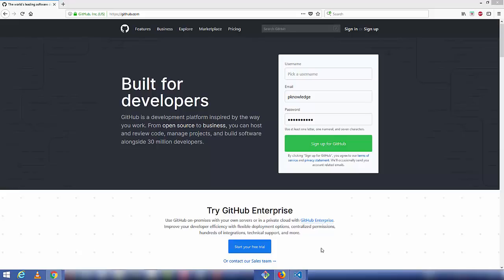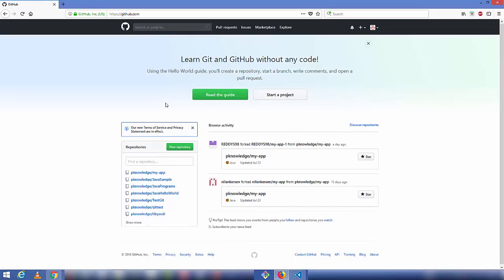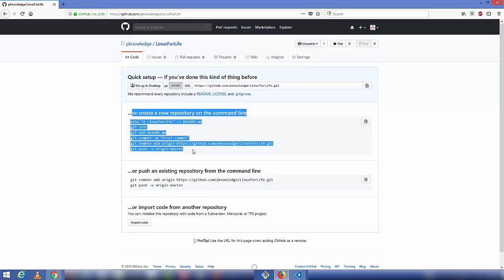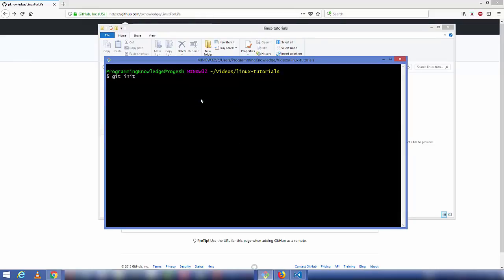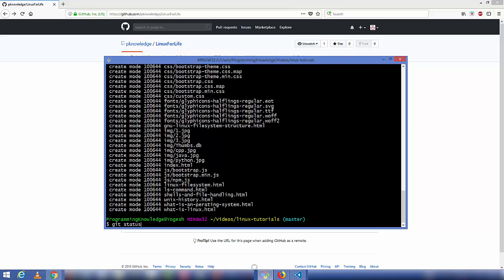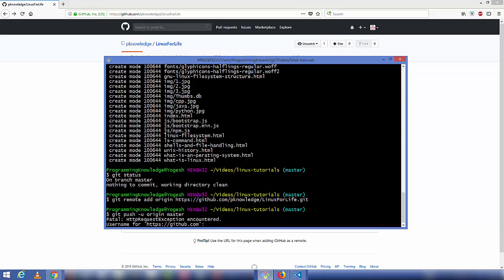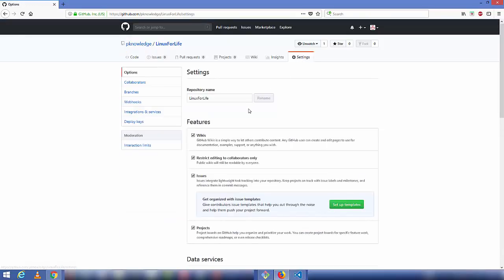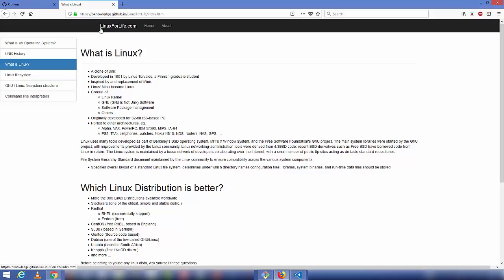How to Host a Website On Github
In this video I am going to show How to Host a website on Github Using Github Pages feature.  We can host a static HTML website on Github. This method can be used to host other Html websites also like ReactJs, AngularJS, Bootstrap based websites also. It is really simple and you can have a website hosted on Github in few minutes. You can Publish and share your own website without any cost with GitHub. This step by step Guide to Creating and Hosting a Personal Website on GitHub is easy to follow.
1. Create a GitHub account
2. Download and install the git on your computer
3. Create a new GitHub project
4. Copy your HTML files to the new Repository folder